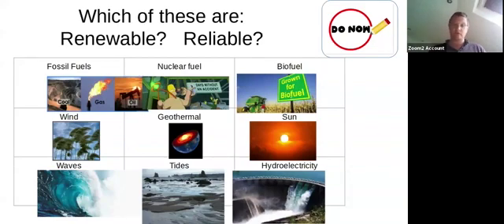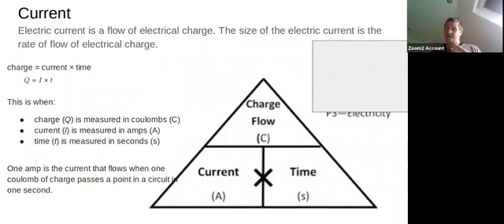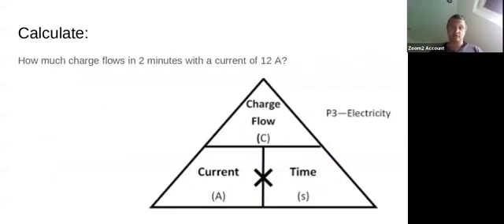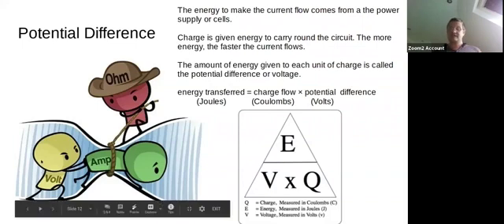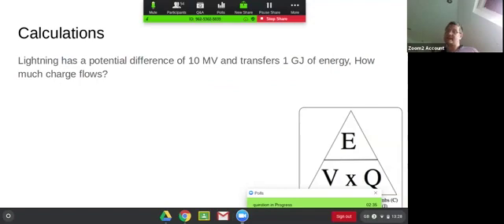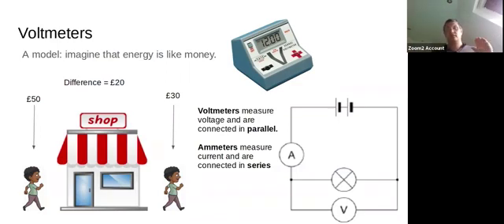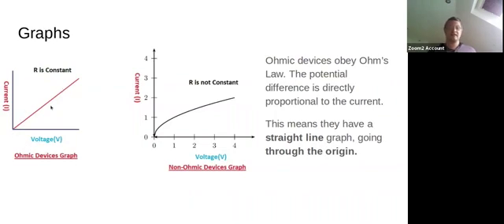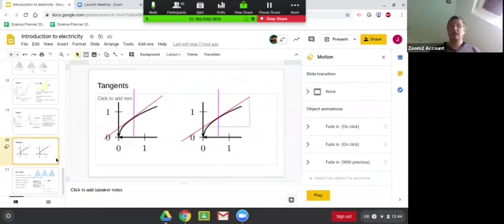Year 9 Higher 16:06:20